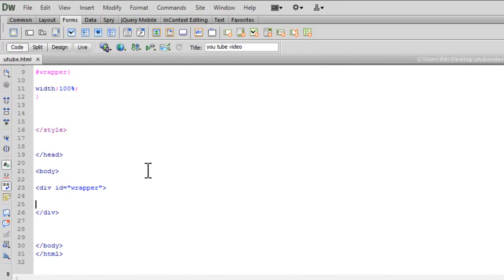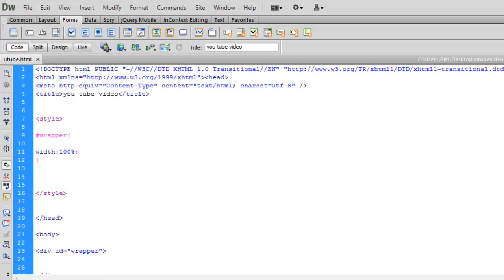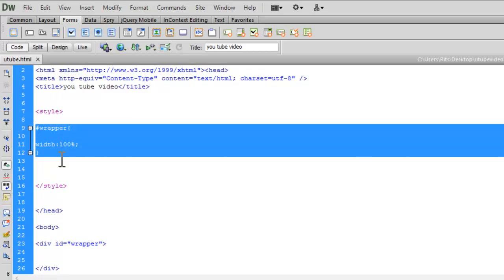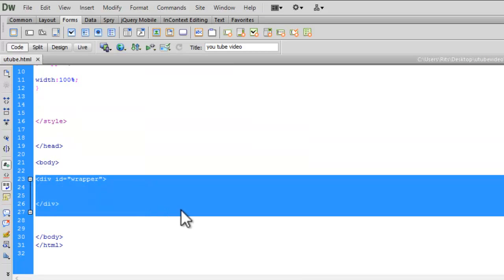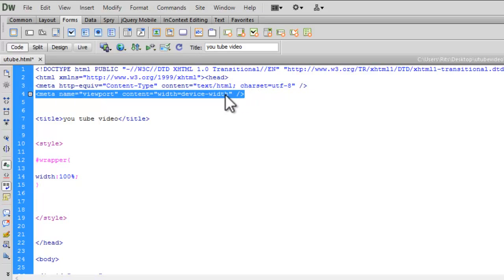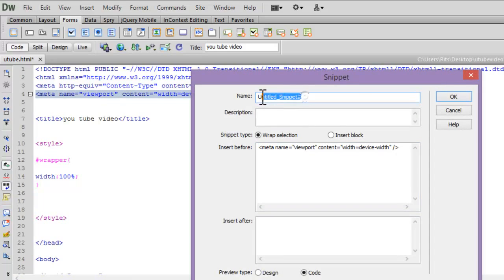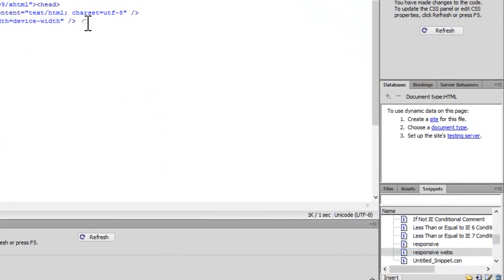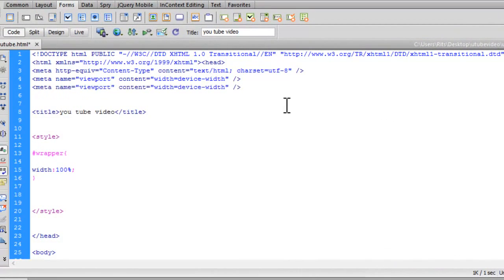Embedding YouTube Video in Website,Later on Making it Autoplay and Responsive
In this tutorial first we will learn how to embed a you tube video in websites, making it auto play and later on responsive one.